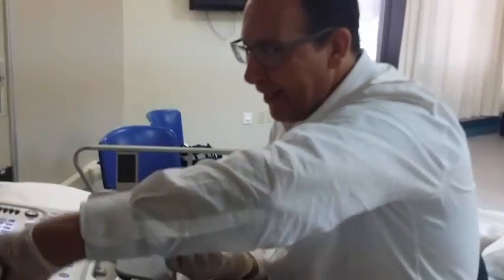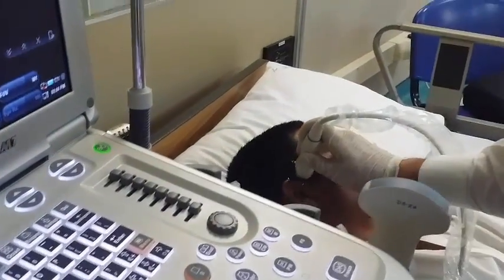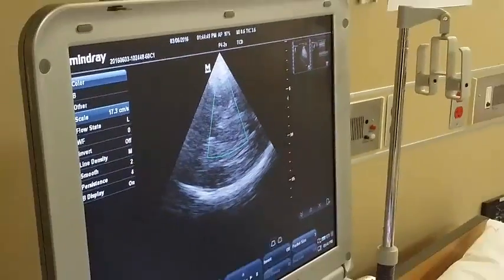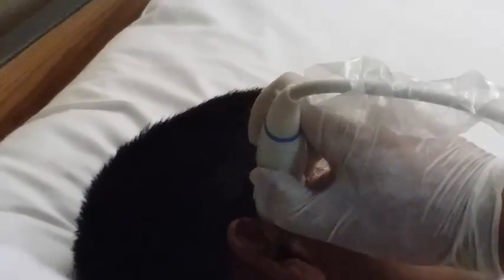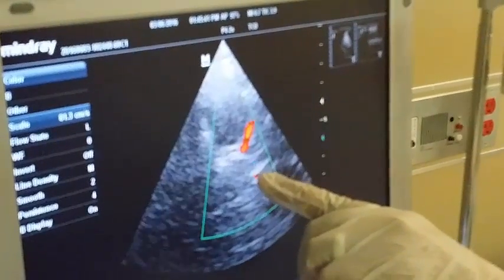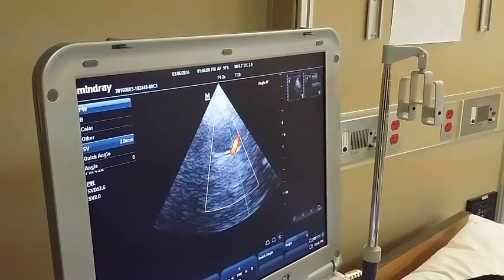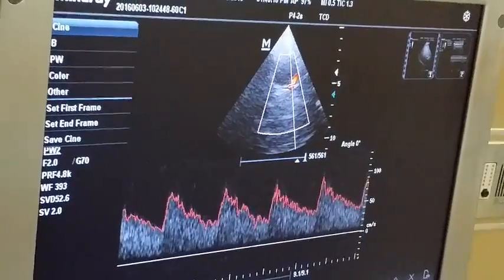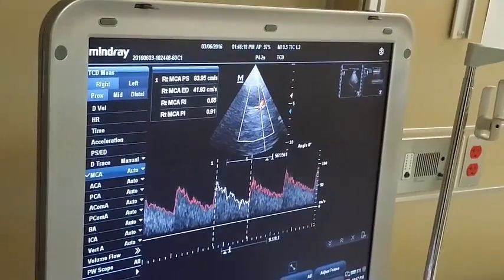amazing clear complete TCD study of the Right MCA[TCD , LIVE]